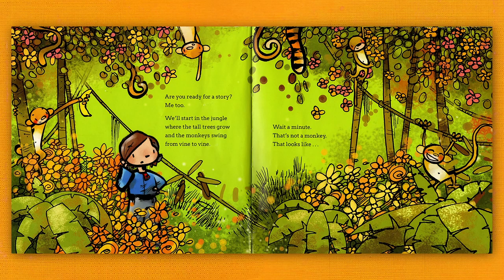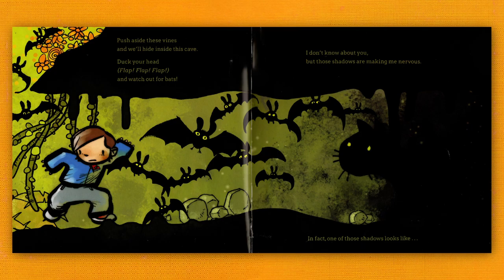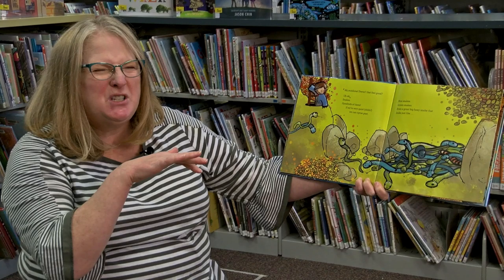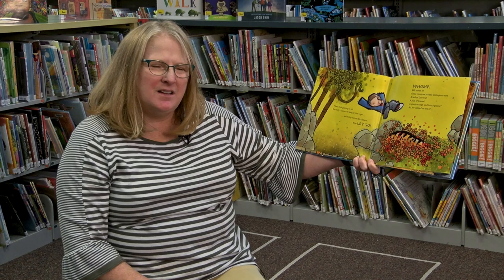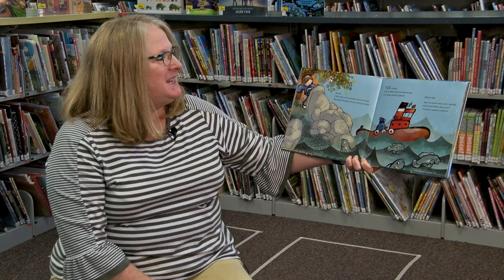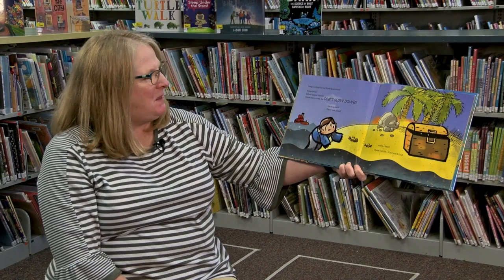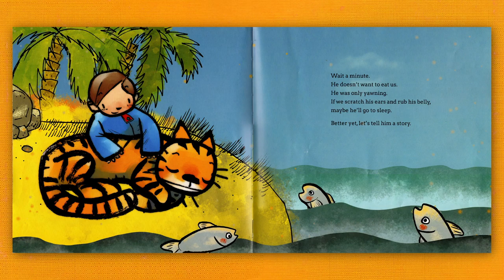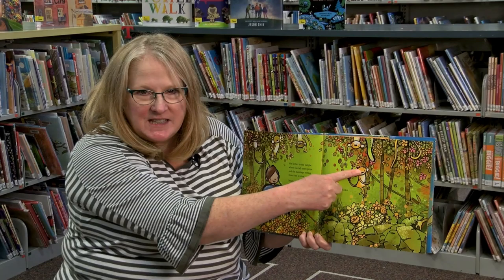Storytime To Go: It's a Tiger!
This week on Storytime To Go Miss Beth reads "It's a Tiger!" by David LaRochelle and Jeremy Tankard.

You can find links to our Storytime To Go programs on the City of Mount Vernon Library Facebook page.